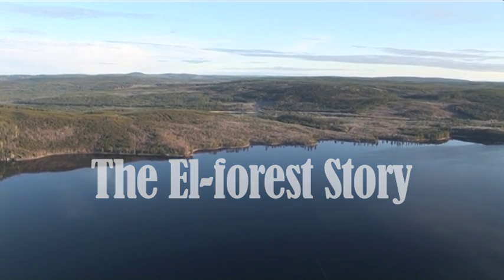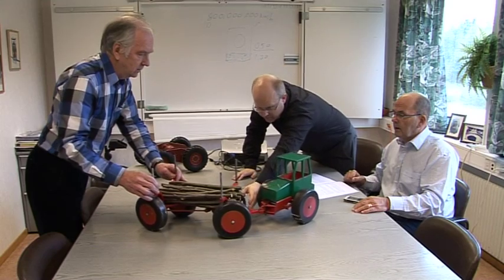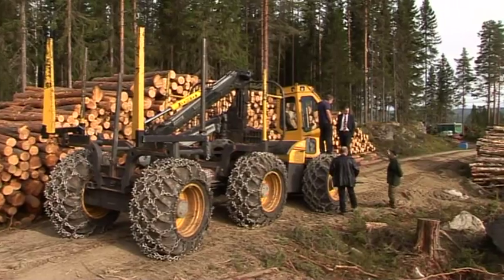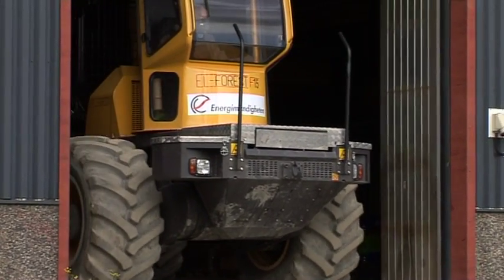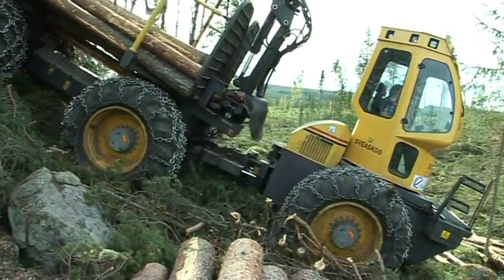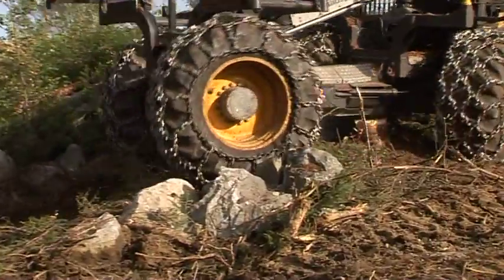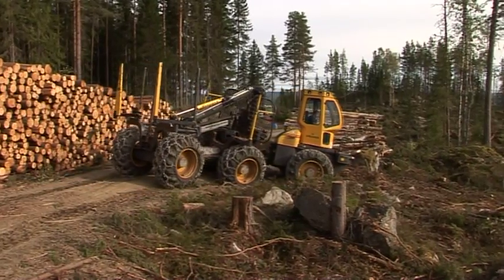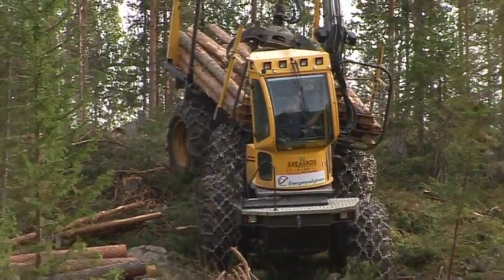The El-Forest Story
The El-forest forwarder is the worlds first forestry machine that uses energy efficient electric-hybrid technology. The technology has attracted great interest and support, among other reasons as a result of its potential to cut fuel consumption and thereby also reduce emissions of carbon dioxide. Due to its lighter weight, although still able to handle the same load as a conventional forwarder of a comparable size, it facilitates more environmentally sound log hauling. Moreover, it has significantly less impact on the external environment through a patented innovative frame construction that enables all wheels, which are individually electrically powered, to follow the same wheel-track with adapted speed. It has attracted major attention from the large forestry machine customers in the Nordic countries as well as from customers in many of the large forest countries worldwide.